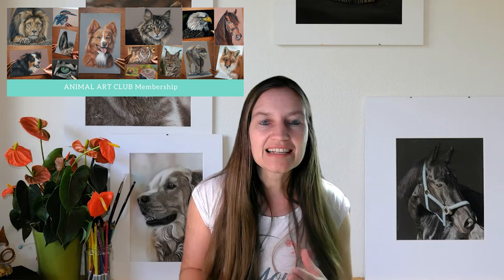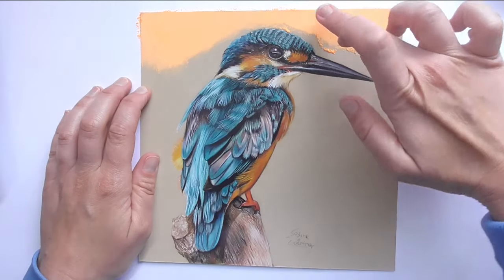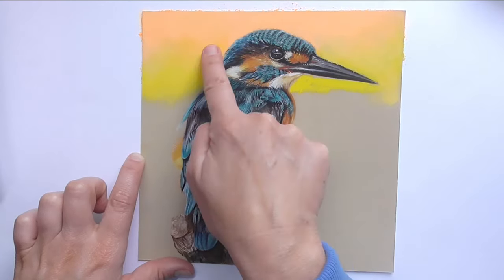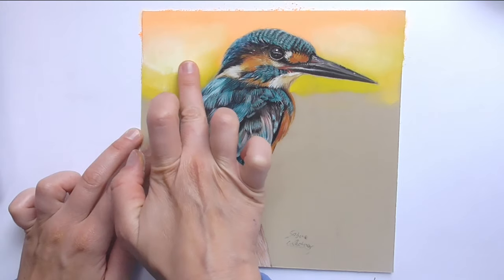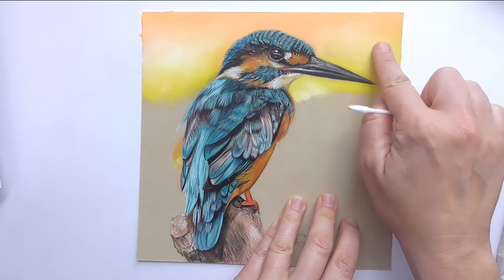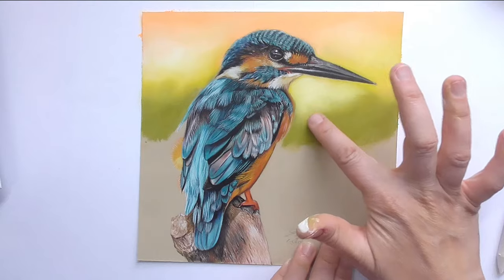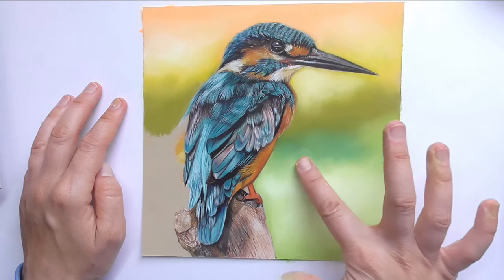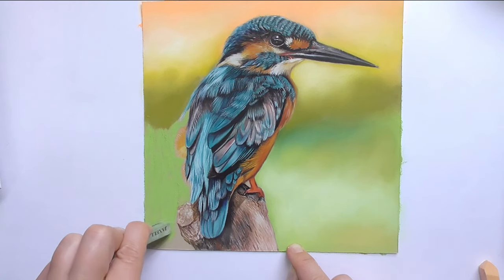How to Draw a Brilliant Colorful Background for a Kingfisher with Pastels - Sabine Lackner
ANIMAL ART CLUB, my membership is a place where artists come together and draw realistic animal portraits with pastels - full drawing lessons, focus tutorials, backgrounds and more….

In this video I show you step-by step, how to draw a brilliant colourful background for a Kingfisher Portrait with pastels. The entire drawing lessons is inside of my drawing membership Animal Art Club.

FREEBIES!